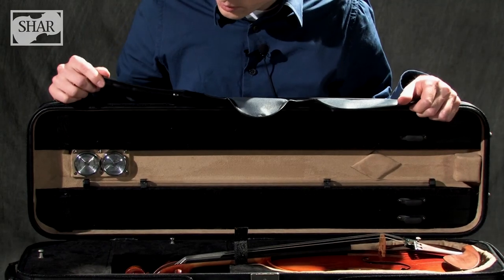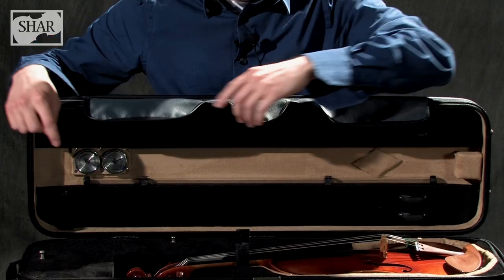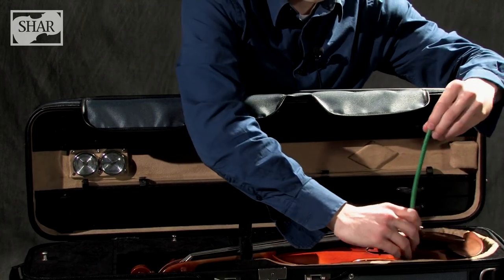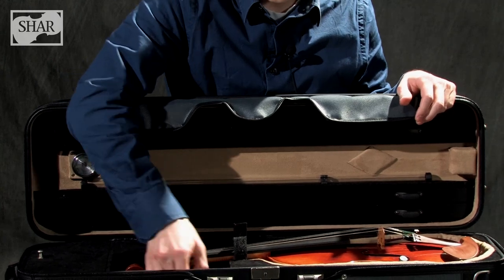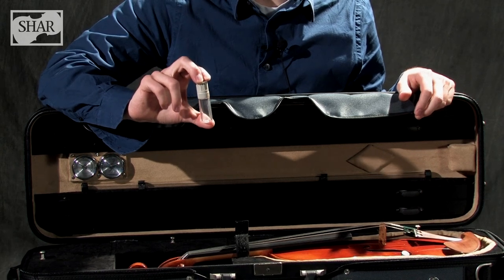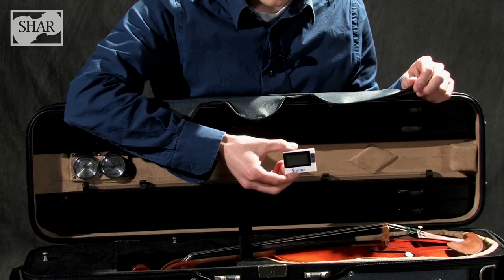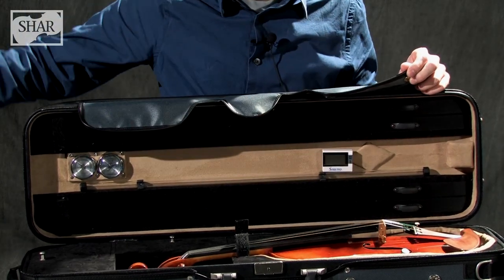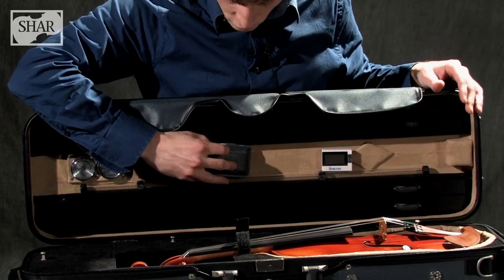Humidity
David Ormai, a local violinist and teacher, talks with SHAR customers about how to minimize the effects of rapid changes in humidity on your instrument.